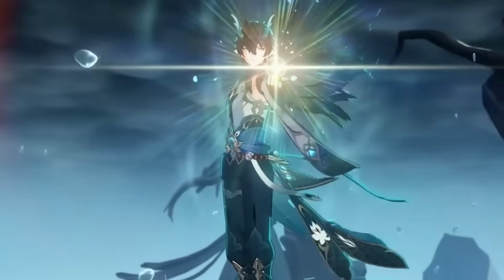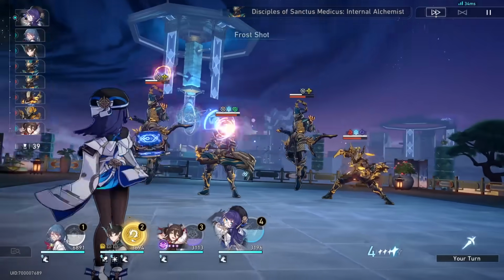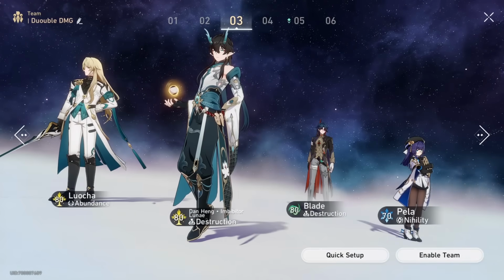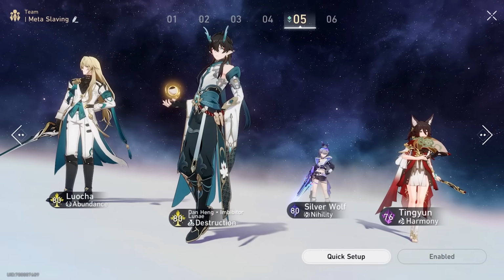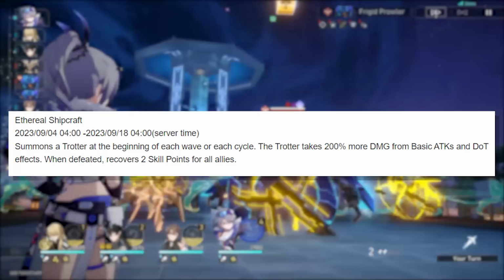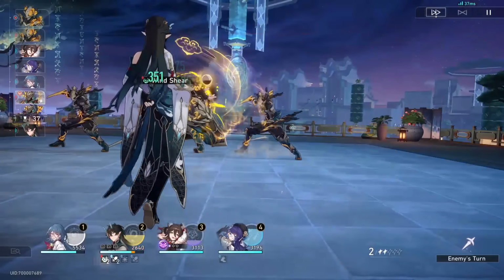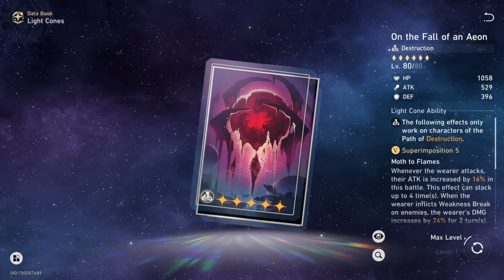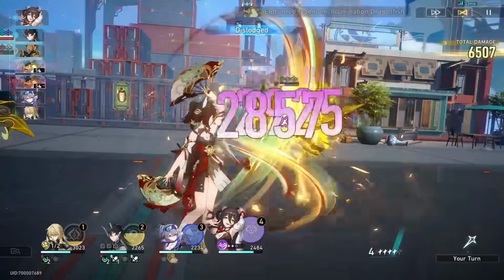Imbibitor Lunae Is CRAZY In These Teams! Meta Analysis of Imbibitor Lunae Build & Teams | Honkai SR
In this video, I showcase to you the latest teams that are emerging with Dan Heng Imbibitor Lunae and how much of a huge impact he has had in Honkai Star Rail. I also cover the crucial aspect of his heavy skill consuption and what is the best way to manage skill points with Imbibitor Lunae using the best teams. I will also talk about Imbibitor Lunae meta build that I believe is going to be popular in endgame as well as explain the importance of ATK% vs SPD Boots... and how you can work around it and instead go for a fun Bronya x Imbibitor Lunae Speed Team instead :)